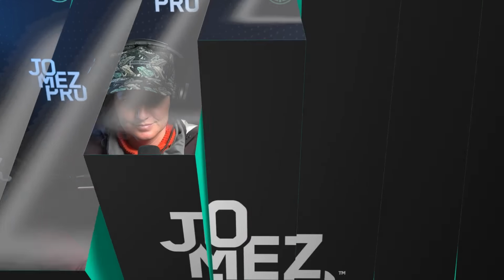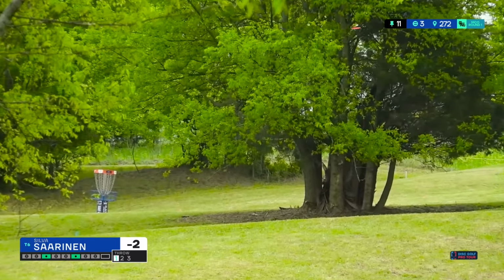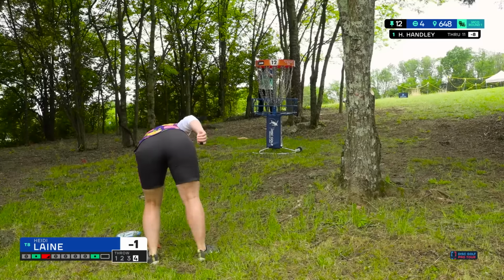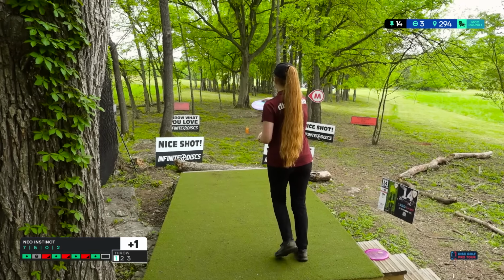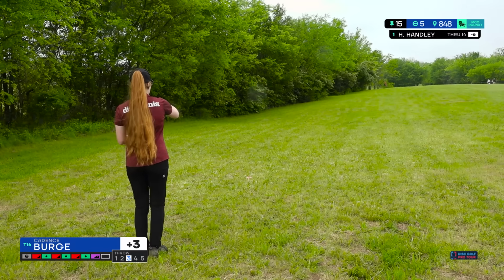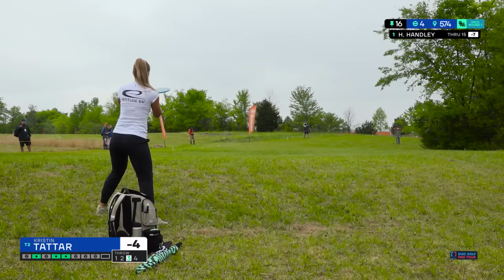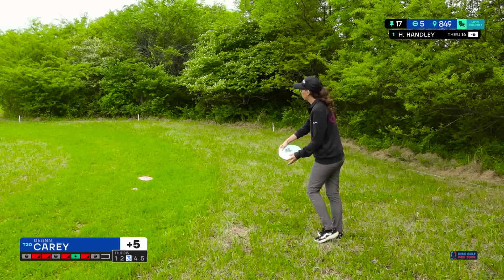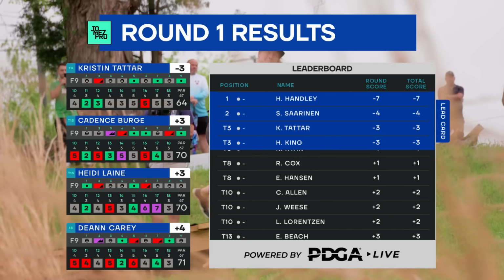2024 Music City Open | FPO R1B9 | Tattar, Carey, Burge, Laine | Jomez Disc Golf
👀 Watch Jomez ad-free & LIVE disc golf on DGN ➼ New plans and features for 2024!

Card: Kristin Tattar, Deann Carey, Cadence Burge, Heidi Laine
Course: Mill Ridge DGC | Nashville, TN
2HotGeese: Madison Walker, Erika Stinchcomb

00:00 Start
00:40 LEADERBOARD
01:03 HOLE 10
07:30 HOLE 11
11:56 HOLE 12
17:21 HOLE 13
22:16 HOLE 14
27:04 HOLE 15
34:51 HOLE 16
40:52 HOLE 17
48:31 HOLE 18